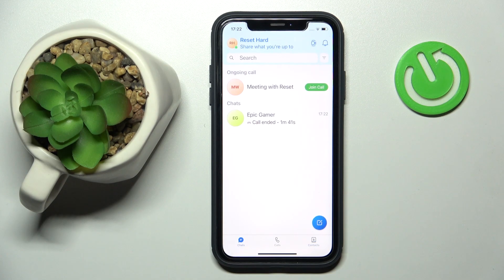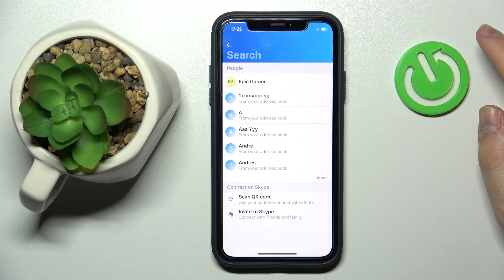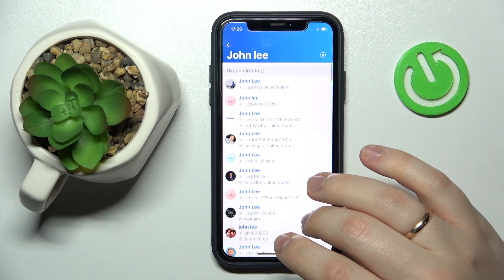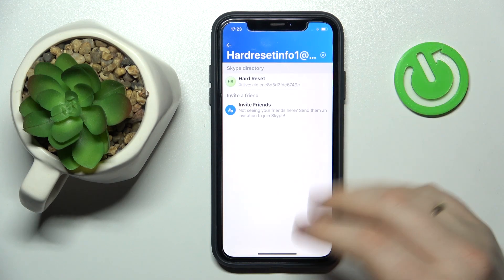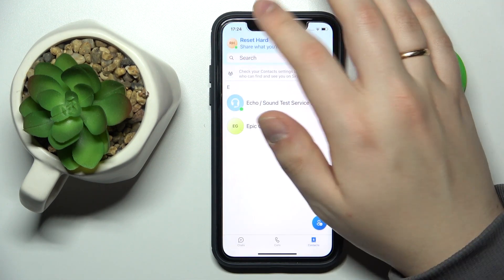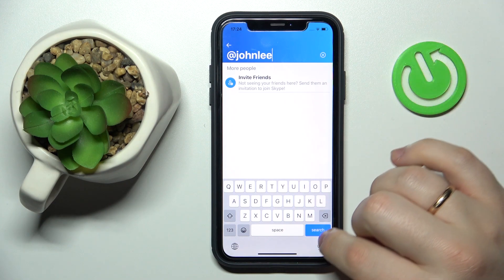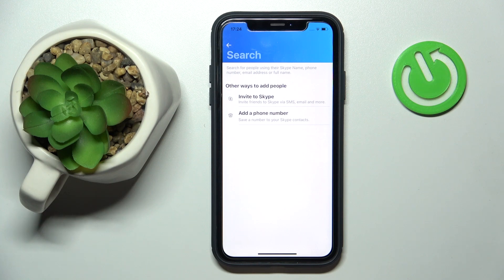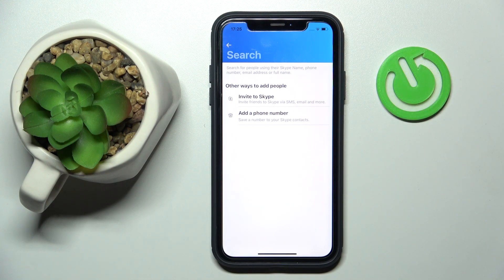How to Search for Someone in Skype - Look Somebody Up on a Skype Mobile App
This video tutorial has been recorded and uploaded here with the purpose of showcasing how you can find any particular person you want on the Skype mobile app. Thereby, we are kindly inviting you to view this guide and figure out how to use a Skype search feature to its fullest potential on a mobile device.

How to search for other Skype users on a mobile app? How to find someone on Skype on a mobile device? How to use a Skype search on a mobile phone? How to find new people on Skype?